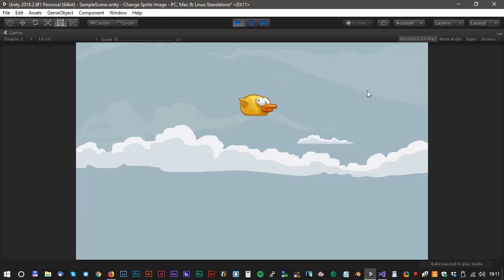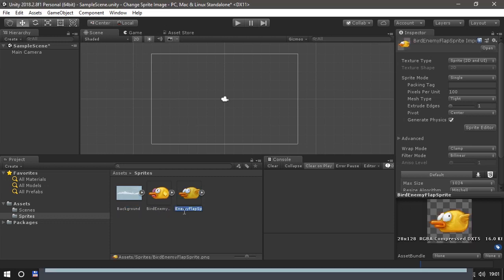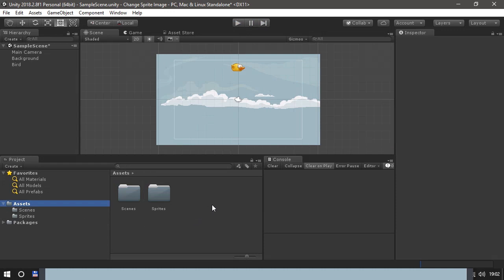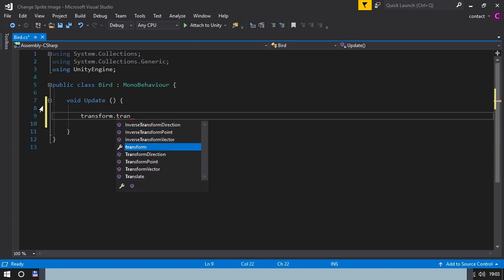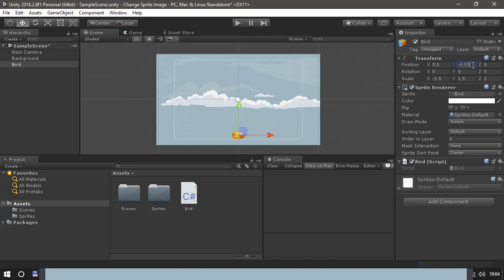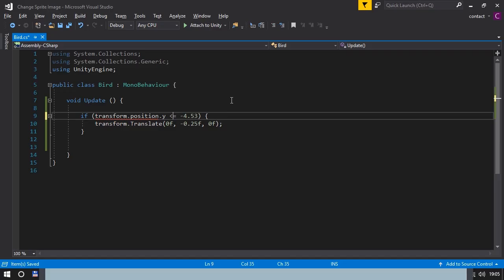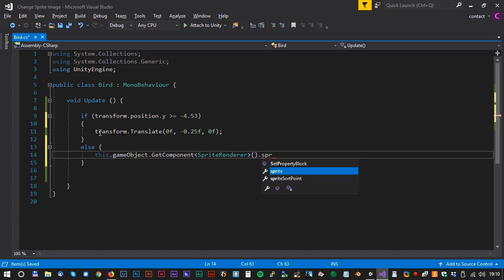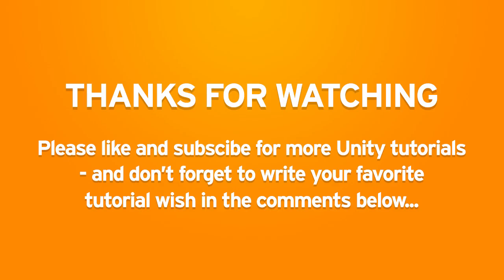How to change a sprite image with script [Unity 2018 tutorial for beginners]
Learn to change a 2D sprite image from script (C#) in Unity 2018. Unity beginner tutorial.

so I know to make more tutorials like this one.